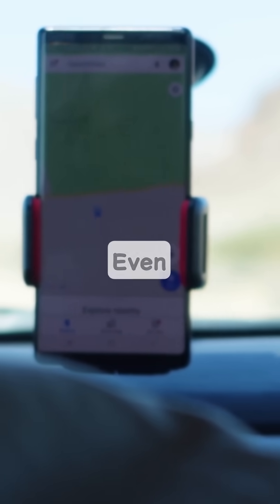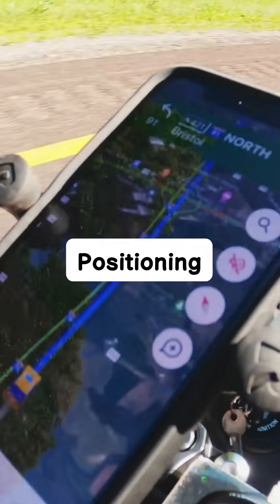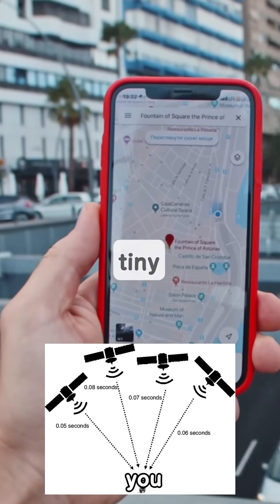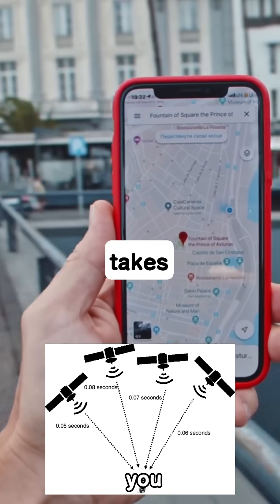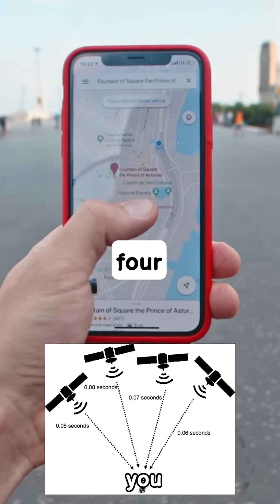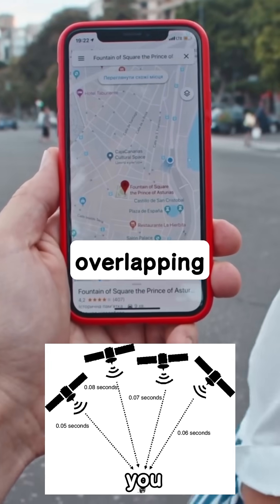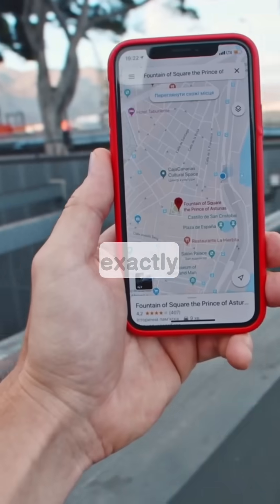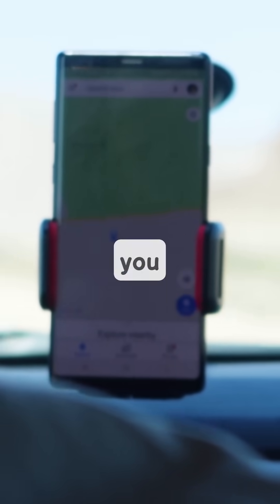How Does GPS Work?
Ever pulled out your phone and instantly known where you are on the map, wondering how your device pinpoints your location with such incredible accuracy? This video explains the magic of GPS (Global Positioning System), revealing how a network of over 30 satellites orbiting Earth sends out precise radio signals! Discover how your phone's GPS receiver picks up these signals, measures the time they take to arrive, and uses this to calculate its distance from multiple satellites. Learn about the clever process called trilateration that then allows your device to pinpoint your exact location on the planet. If you're curious about how GPS works, what is GPS technology, or satellite navigation, this GPS explained video is for you!

The Universe in a Day